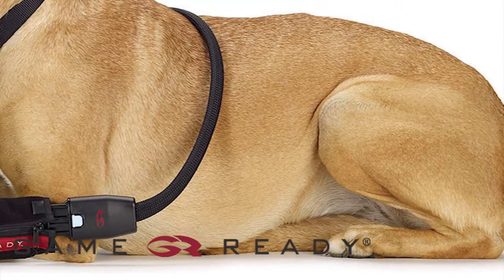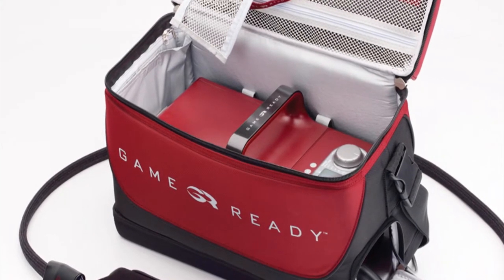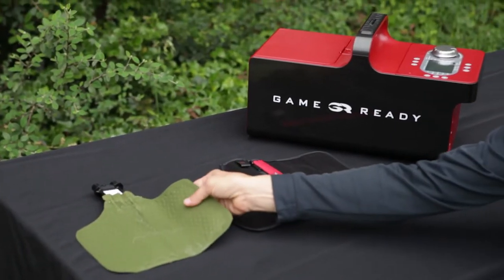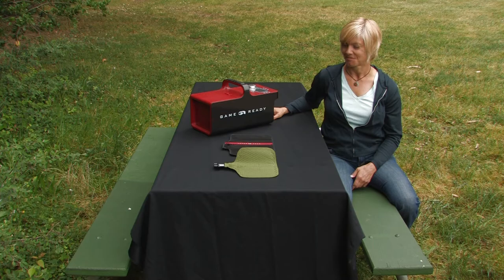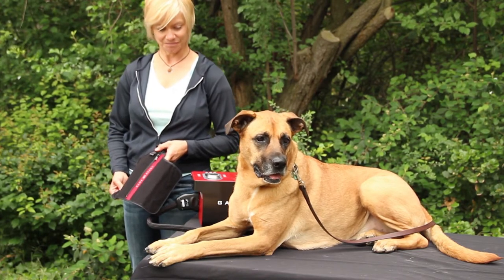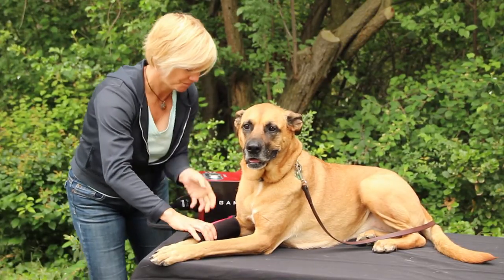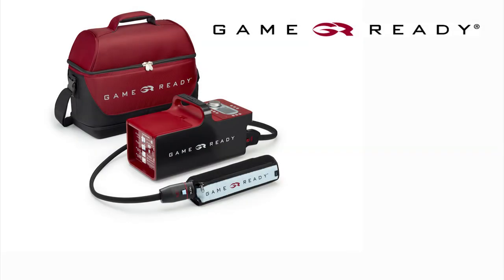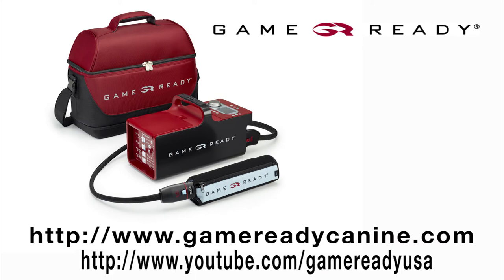Canine Utility Wrap Application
Welcome to the Game Ready Canine Utility Wrap Application Video. This video will demonstrate how to apply the Canine Utility Wrap. Please review your user manual or call contact Game Ready at 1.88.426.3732 for additional information.